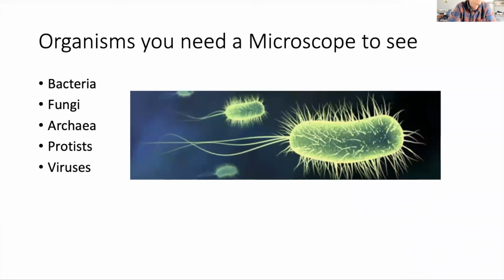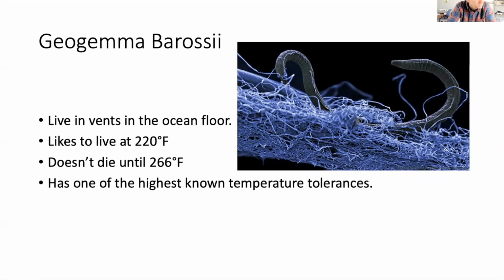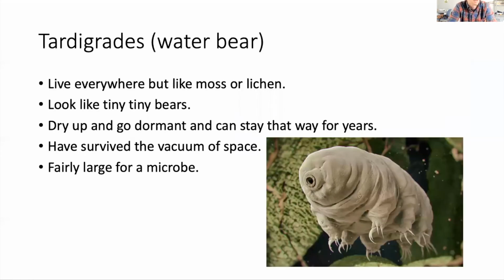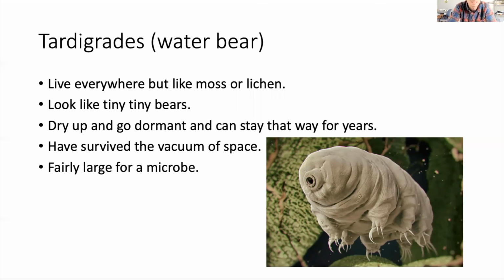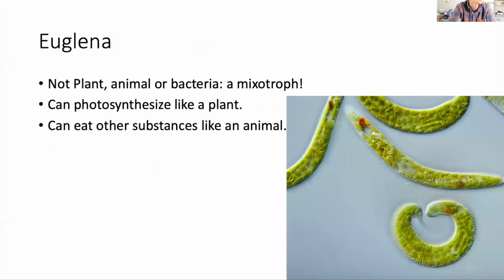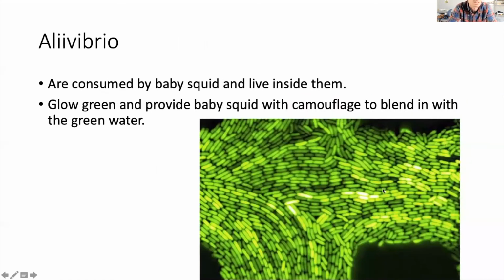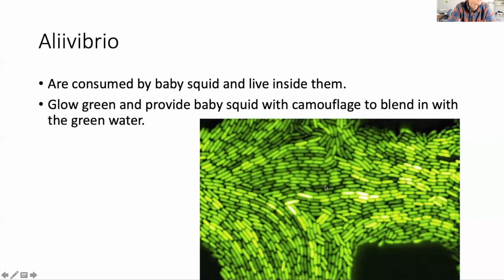Art - TACoS VII - 2021 Edition - Day 3